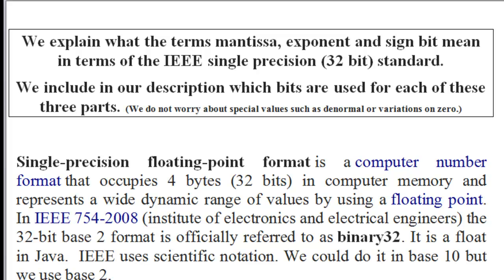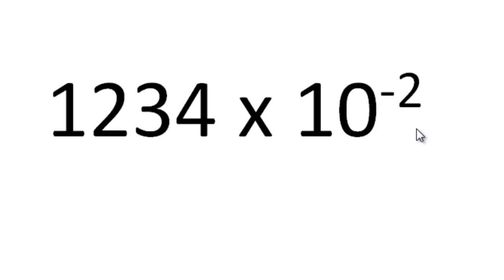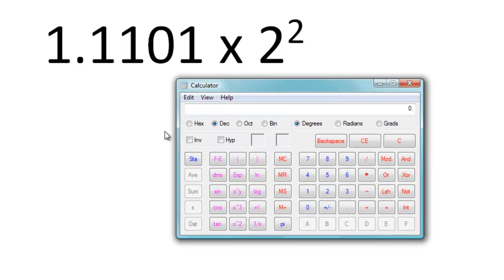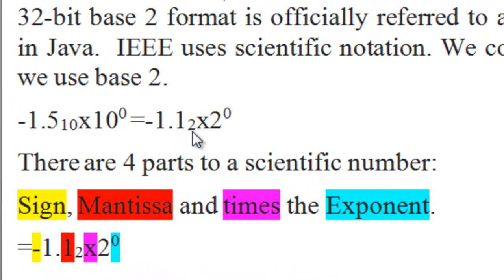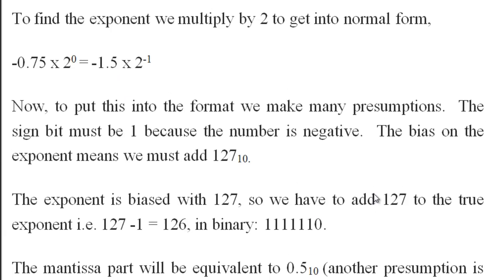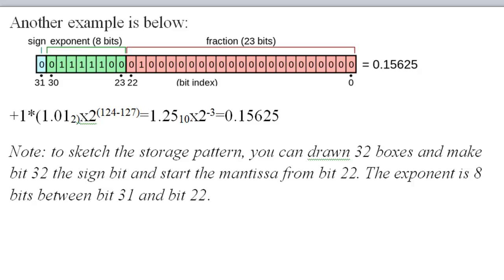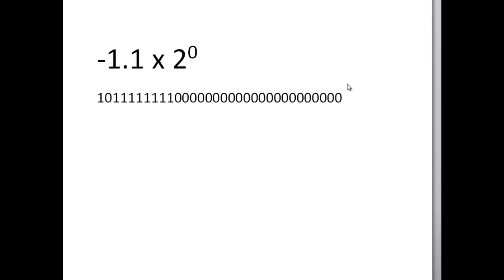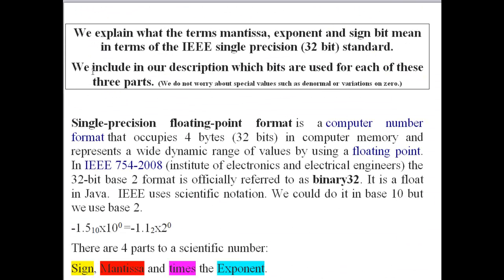Sign, mantissa and exponent in single precision binary floats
I explain what the terms mantissa, exponent and sign bit mean in terms of the IEEE single precision (32 bit) standard. I include in my description which bits are used for each of these three parts. (Note: error in a slide shows bit #22 through bit #0 for the mantissa as counting 24 bits but it should be 23 bits.)

PDF summary available...